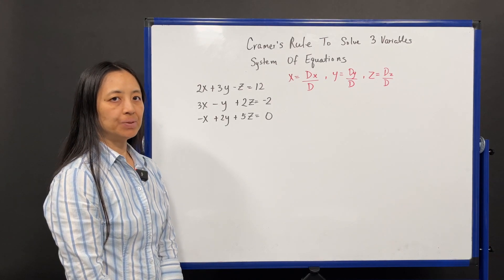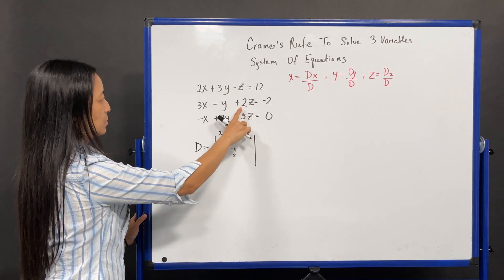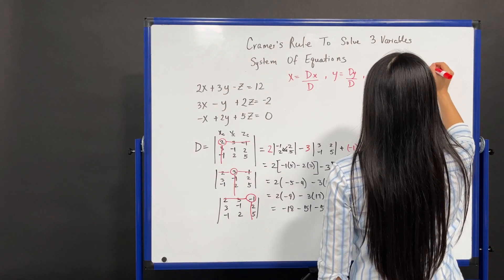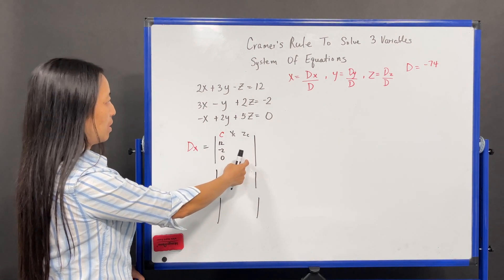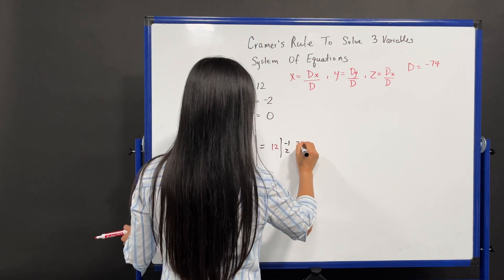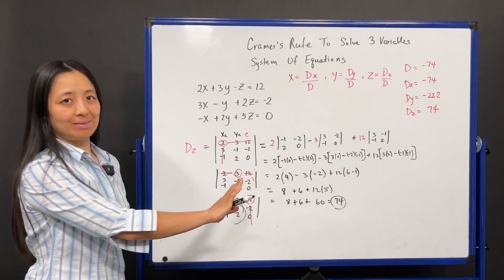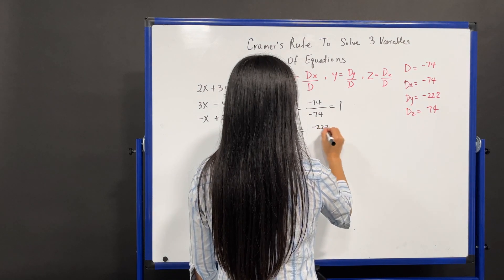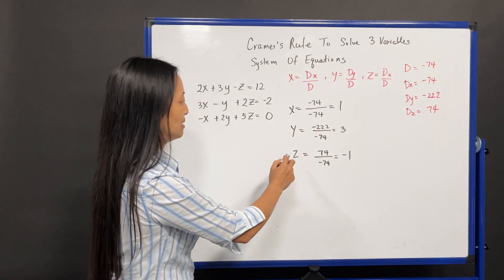Cramer's Rule 3x3, Solve System Of Linear Equations | Algebra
Learn how to solve a system of linear equations with three variables using Cramer's Rule. In this video, I demonstrate the step-by-step process of finding the determinant for each variable, reinforcing the method through repetition to aid understanding. This is the third video in my series on Cramer's Rule. If you're new to the topic, check out my previous videos on solving systems of equations with two variables using Cramer's Rule.